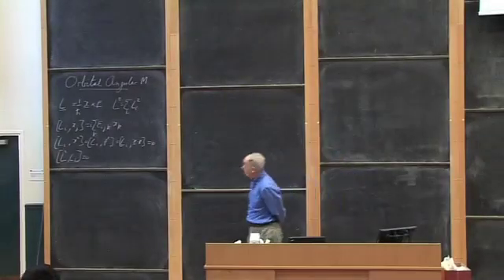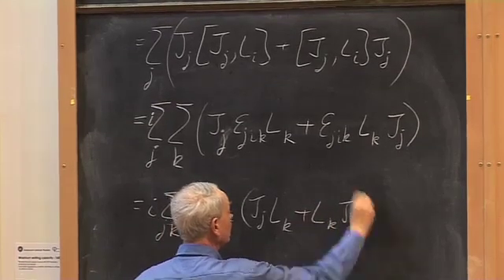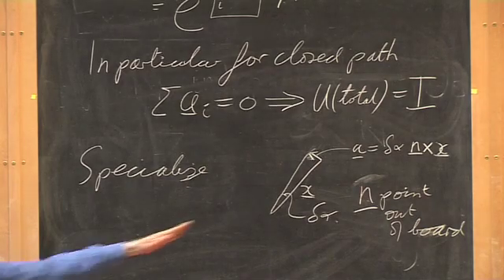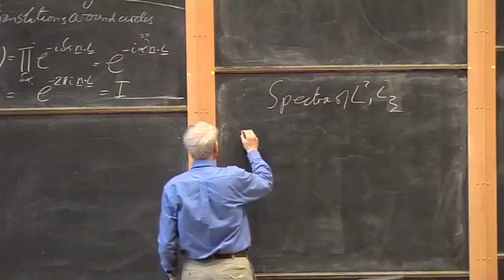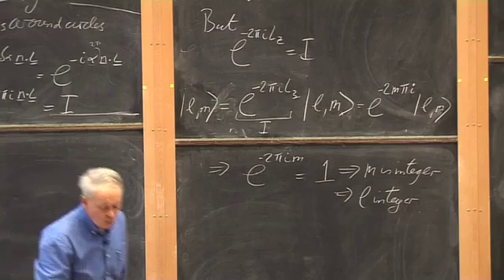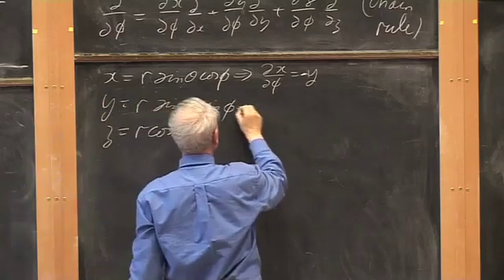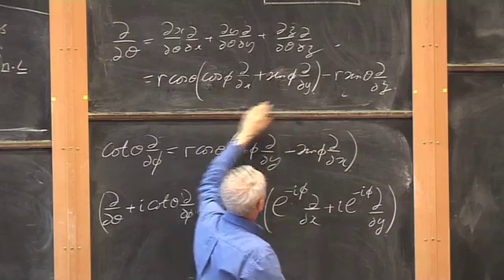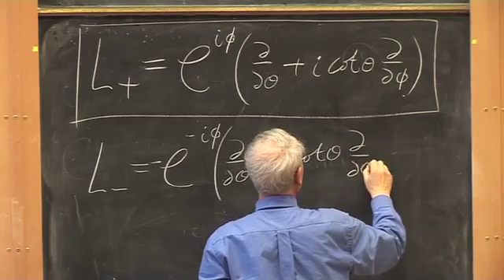020 Further Orbital Angular Momentum, Spectra of L2 and LZ